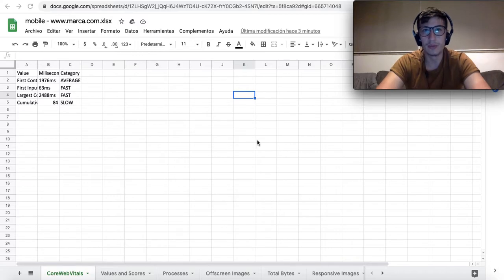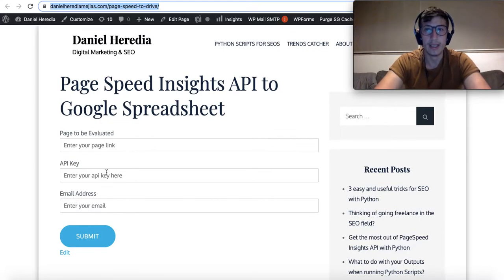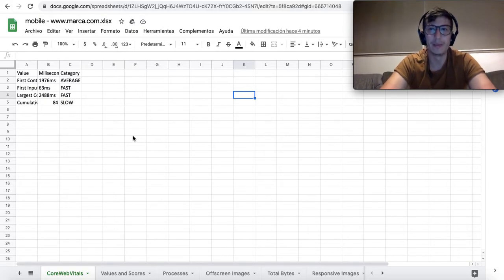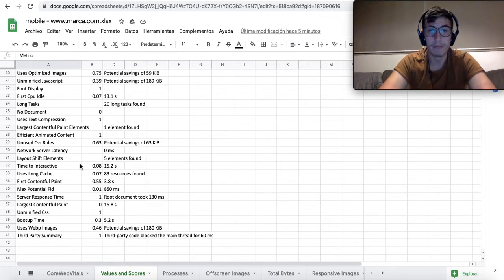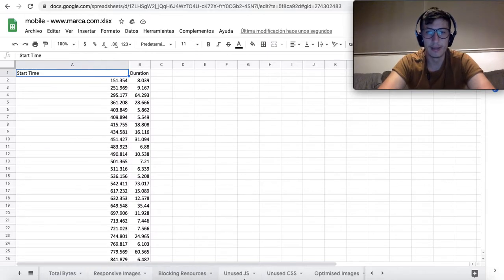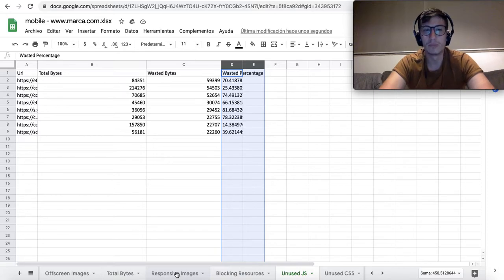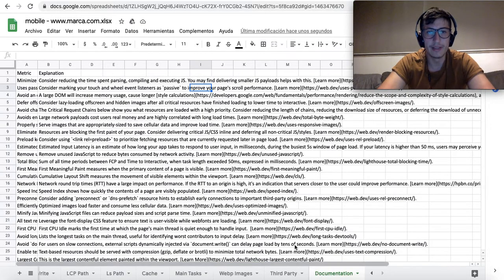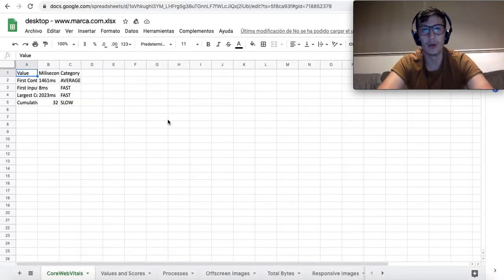Page Speed Insights API to Google Spreadsheets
You can find this tool to retrieve Page Speed Insights data onto Google Spreadsheets on this